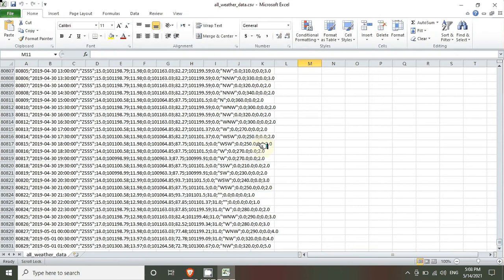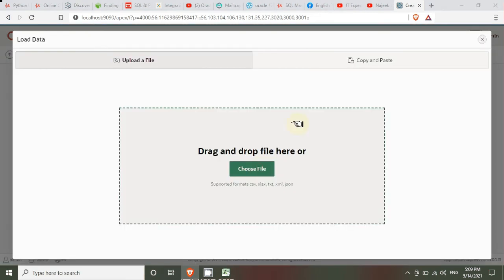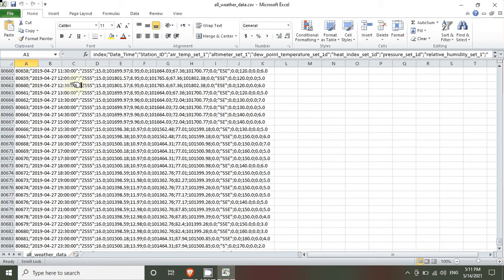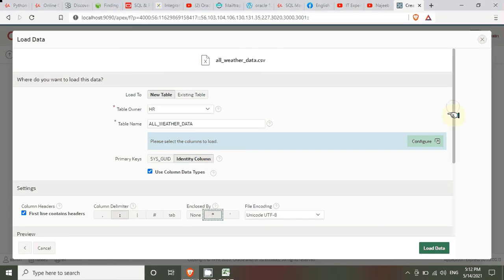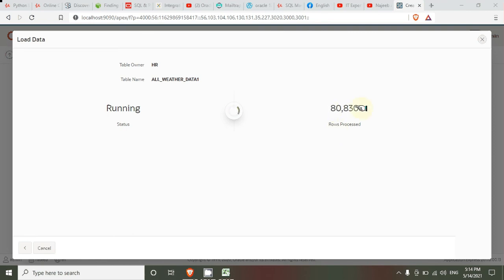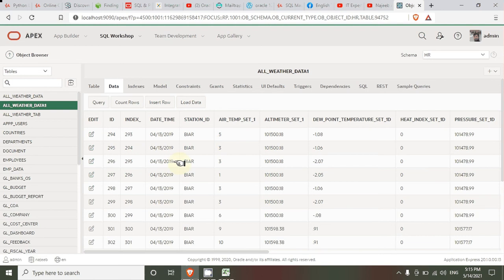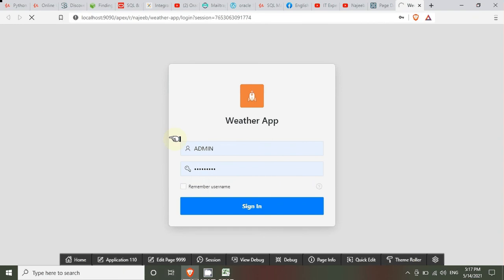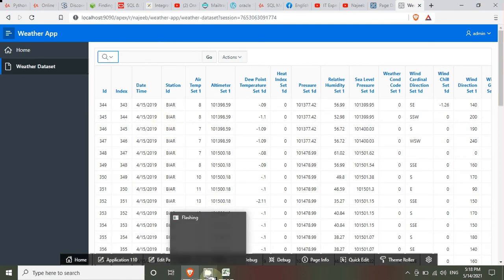how to import csv and excel file data to a database in oracle apex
how to import existing dat to oracle apex?
how to import xlsx or csv data file to a database?
how to create an app from an existing data?